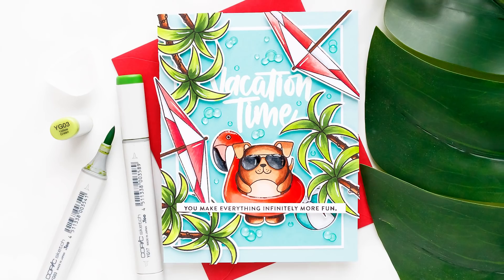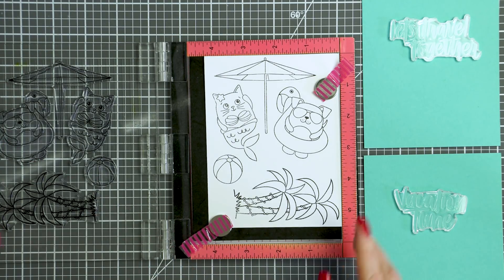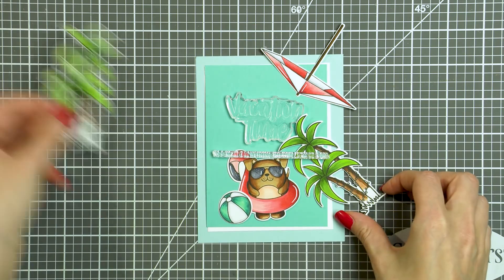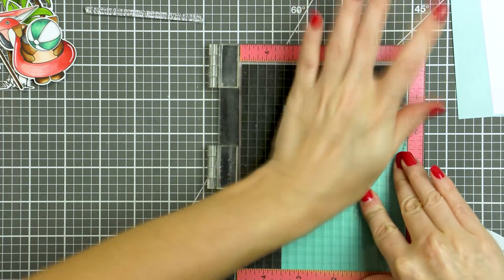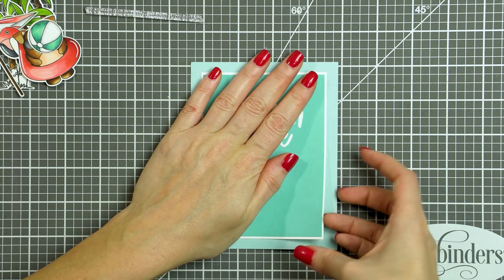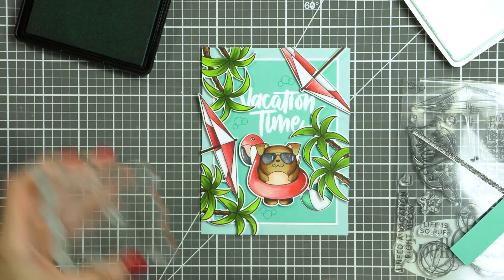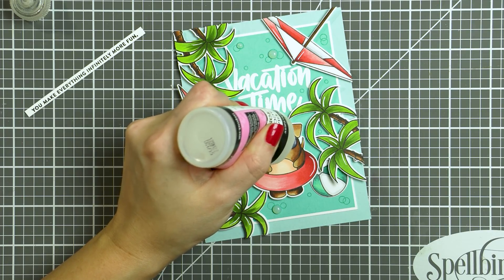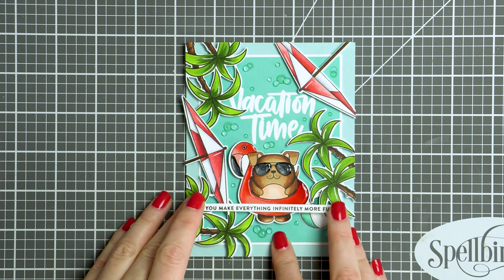Summer Vacation Card with Simon!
Welcome back for another Yippee For Yana video! I’m sharing yet another card for Summer!